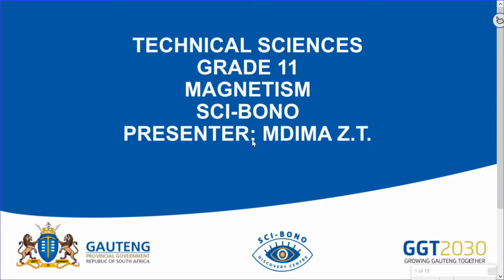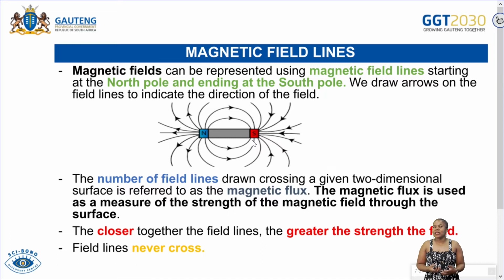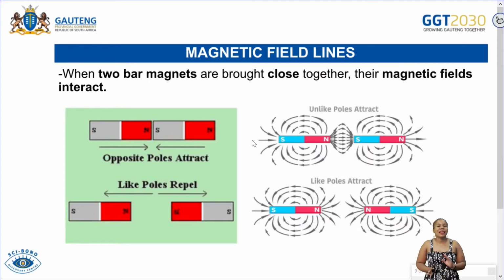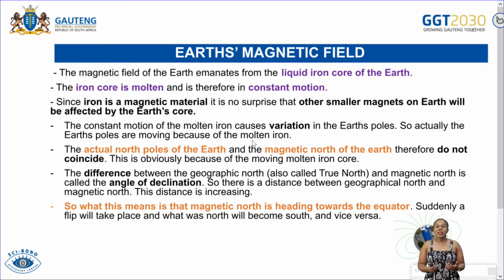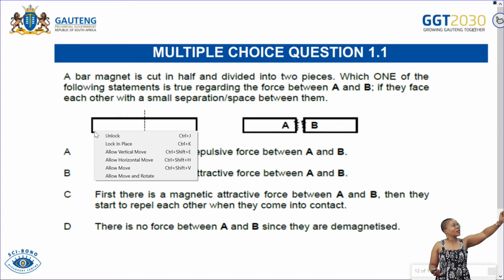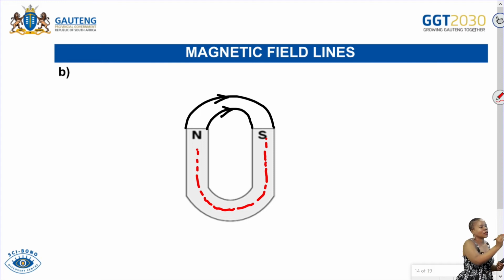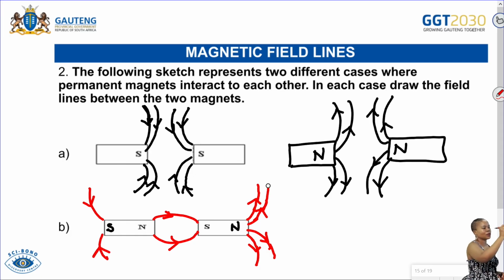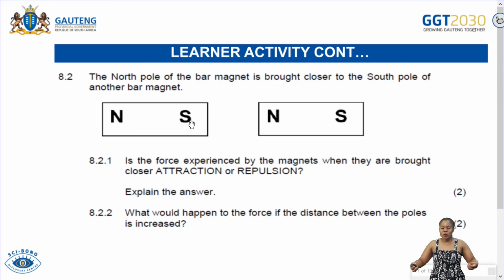Technical Sciences Grade 11